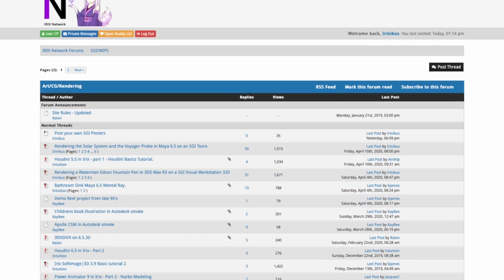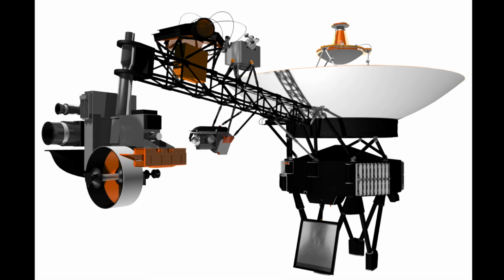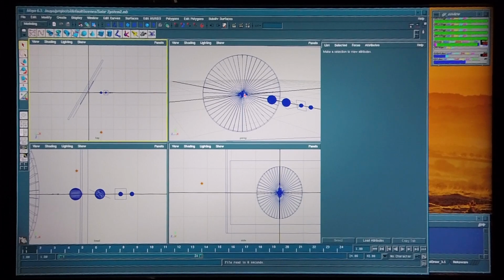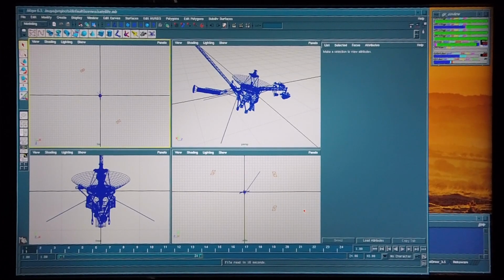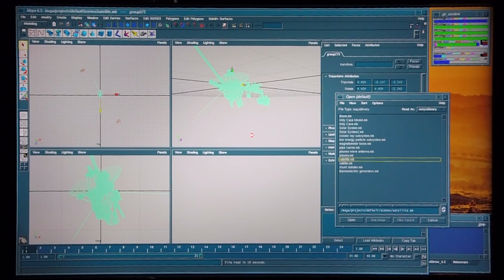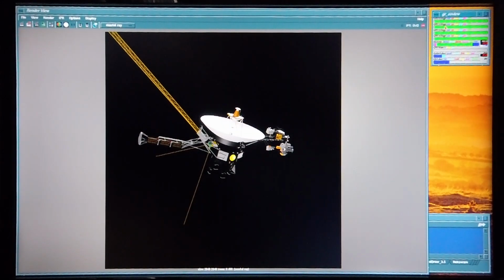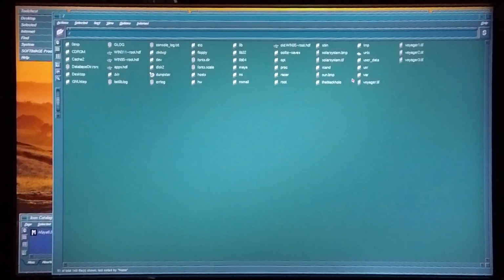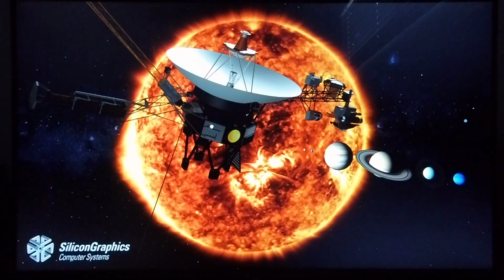Rendering the Voyager Probe and Solar System in Maya 6.5 on an SGI tezro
This video discusses the rendering the Voyager Probe and Solar System in Maya 6.5 on a Silicon Graphics tezro.